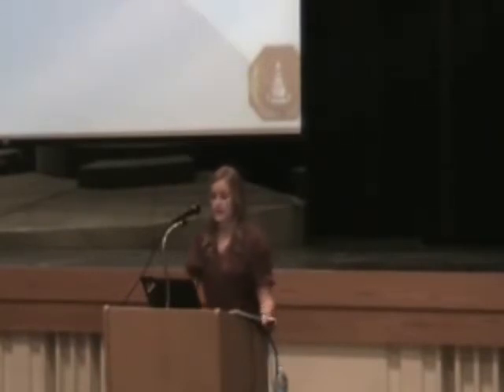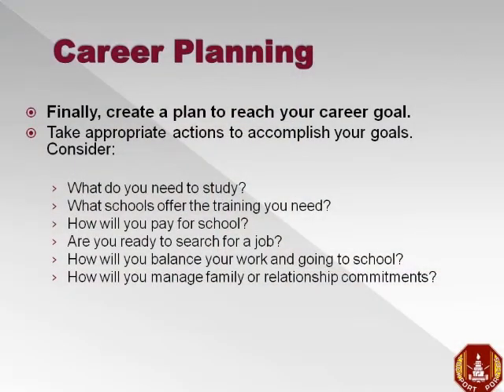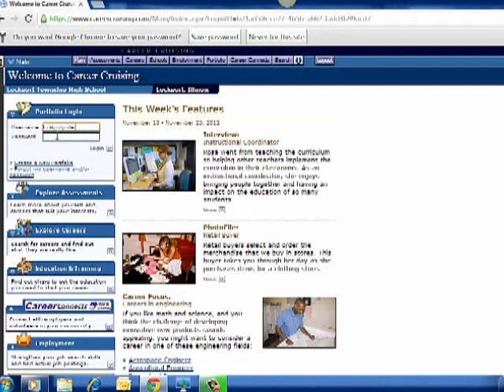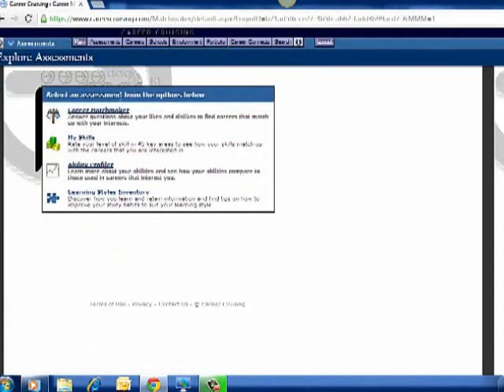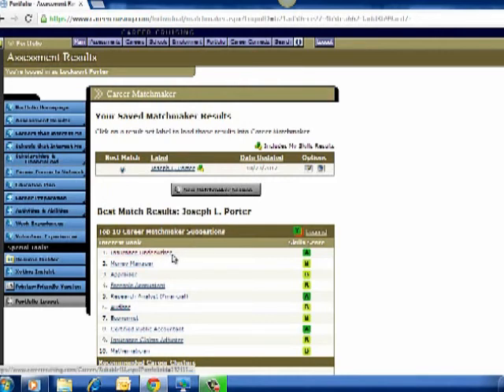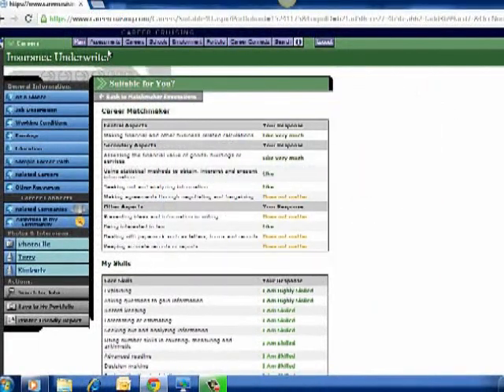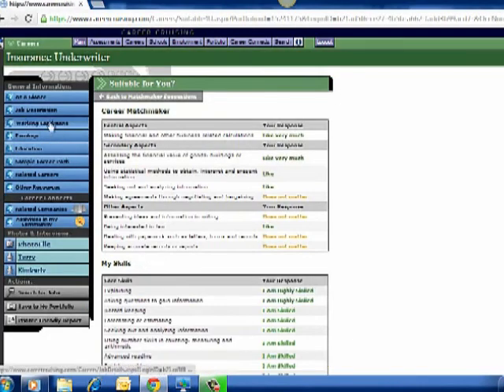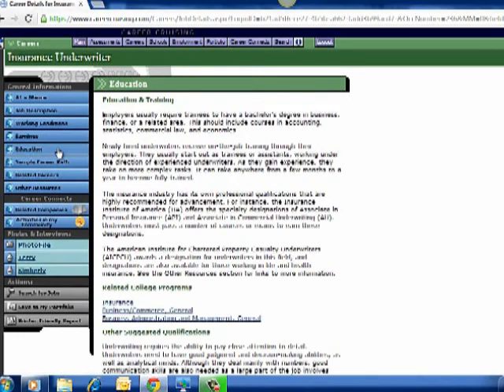Identifying Career Areas Final